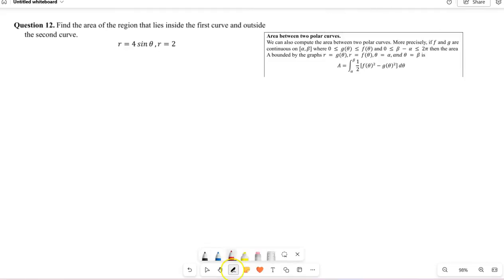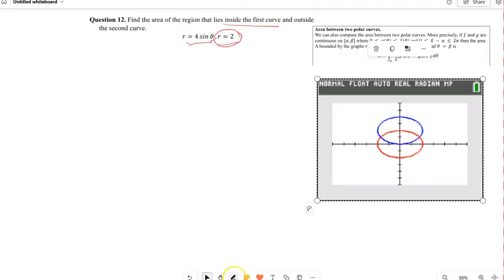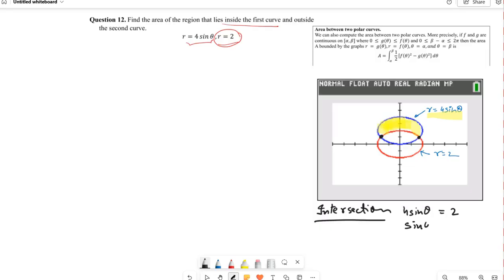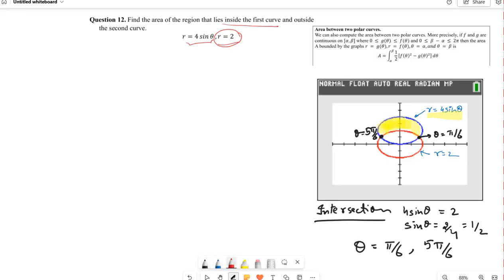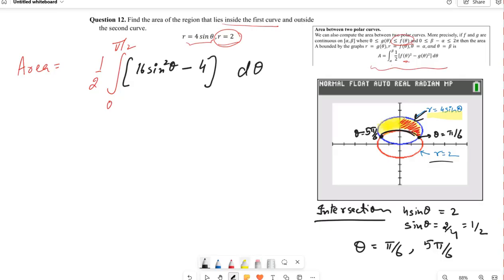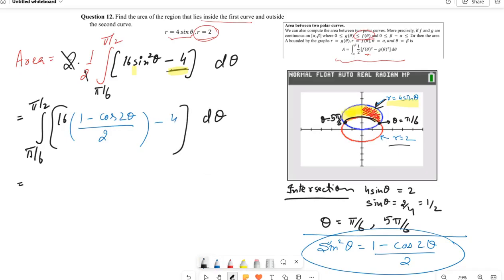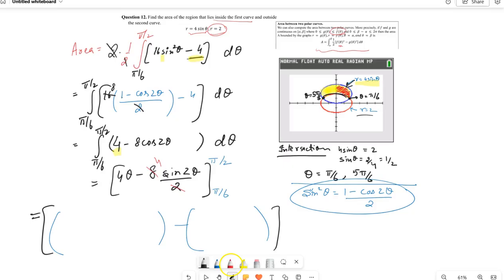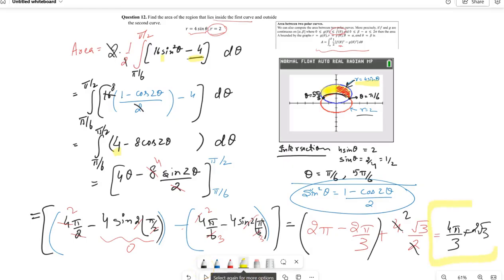Calculus II- Area inside first curve outside the second curve